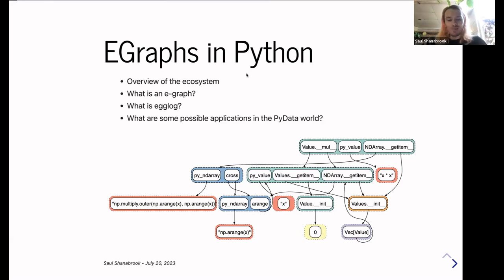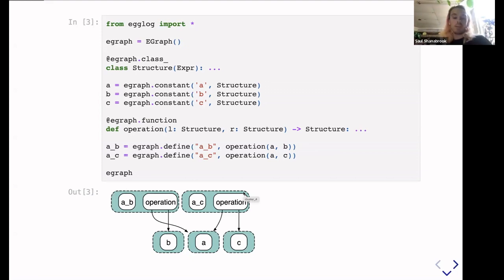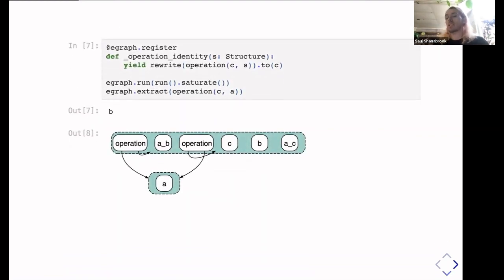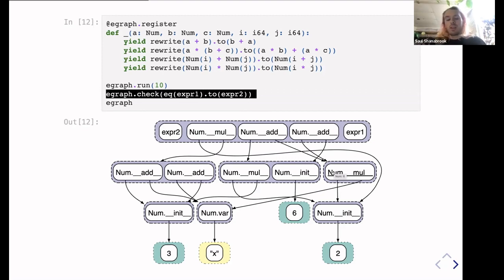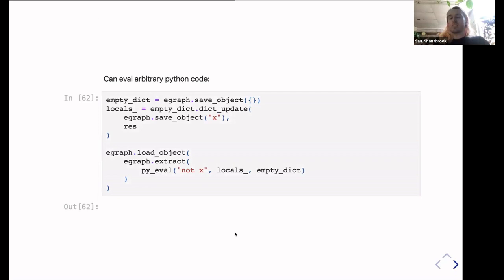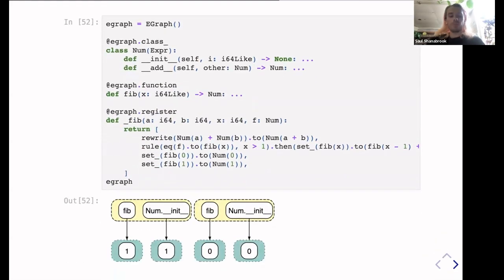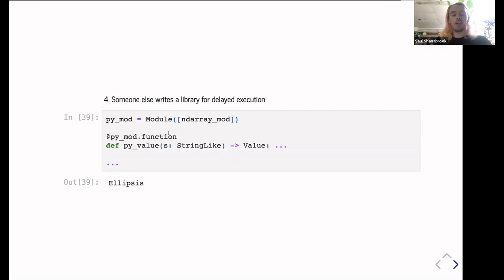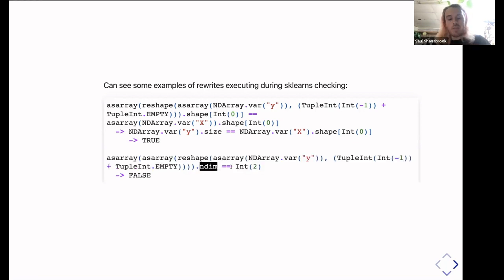egglog: E-Graphs in Python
The PyData ecosystem is home to one of the largest and most successful open source communities. It's both where most newcomers to data science start and also where cutting edge research takes place. It has been able to support the diverse needs of its users through its decentralized nature, promoting creativity and collaboration.

As the size of data has increased and our compute has moved off of our single CPUs, the nature of libraries has evolved. Whereas in the past client code would generally call out to fast pre-compiled libraries (SciPy, NumPy, etc.), now it often works via calls to a variety of distributed, out-of-core, and specialized compilation and computation backends (PyTorch, Dask, Numba, Ibis, etc.). This means a growing number of libraries do not eagerly execute a computation in the CPython interpreter, but instead optimize and translate it to some other target.

At a high level, we can see this ecosystem as a large decentralized, embedded, domain-specific compiler, translating from high-level user expressions to different low-level primitives. This calls for an exploration of tooling to help enable this translation of programs between different representations, to facilitate the efficient use of code across this distributed ecosystem.

One approach to automating this translation among different representations is the rewriting technique called “equality saturation.” This allows us to construct a data structure of equivalent programs (an ‘e-graph’), and then search that space for a functionally-equivalent program that has desirable characteristics such as improved performance or memory efficiency. Building this translation tooling once can enhance sharing and collaboration between the libraries which use it.

In this talk, Saul Shanabrook goes over how e-graphs work, how they were developed, and different ways they can be used in the PyData ecosystem. Saul also surveys the egglog library, which is one specific tool for using e-graphs in Python.

OpenTeams is sponsoring the Open Source Architect Community, with the goal of providing a dedicated space for experts to connect and collaborate over their favorite open source technologies. To learn more or to apply for membership,